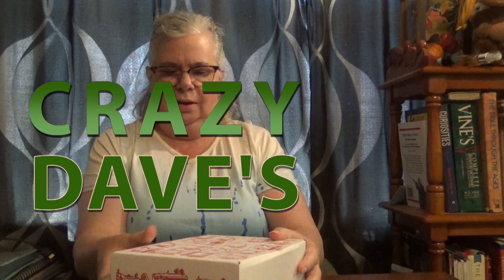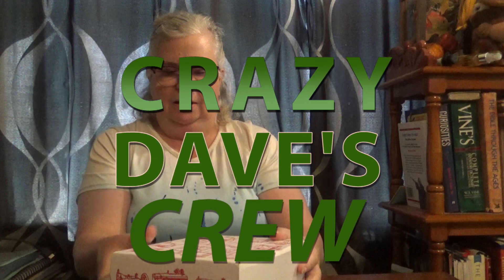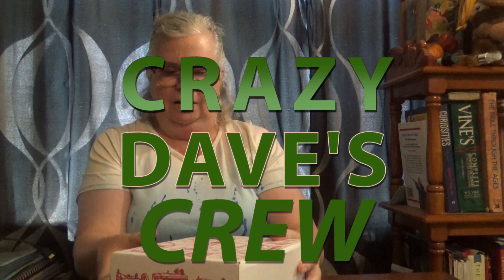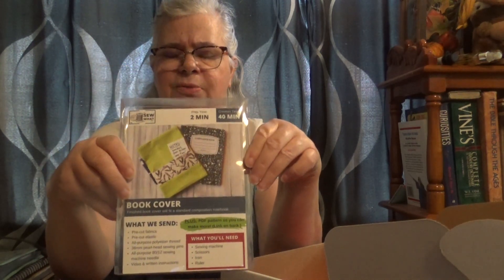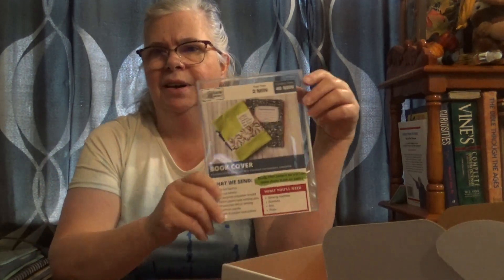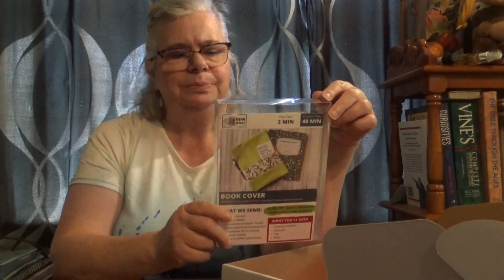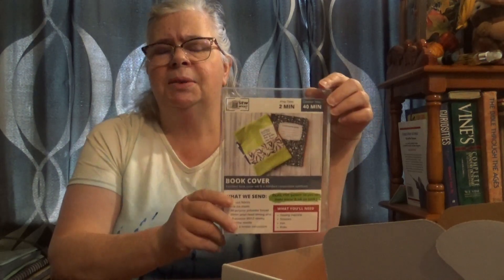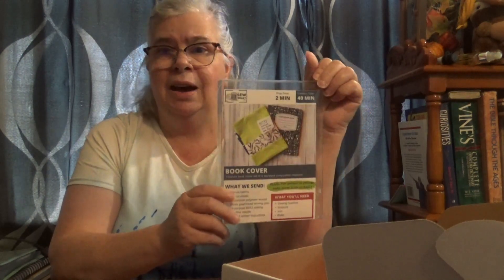March 2023 The Sew What Box Opening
Today, Laura is opening the March 2023 Sew What Box